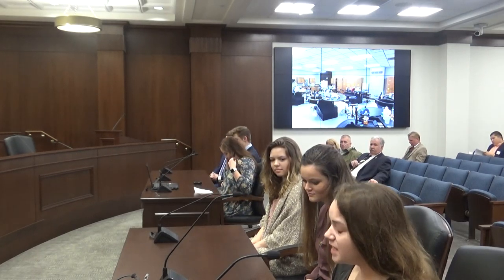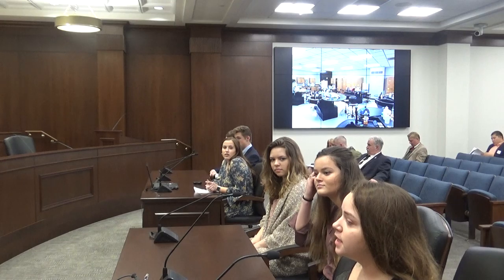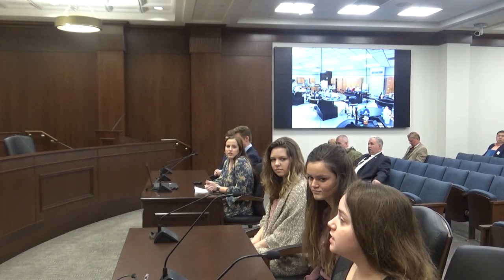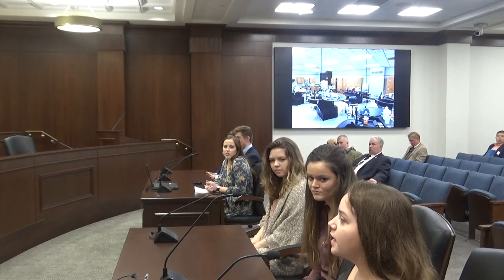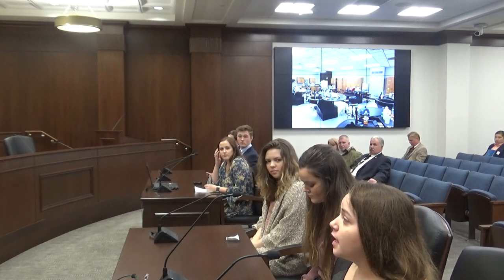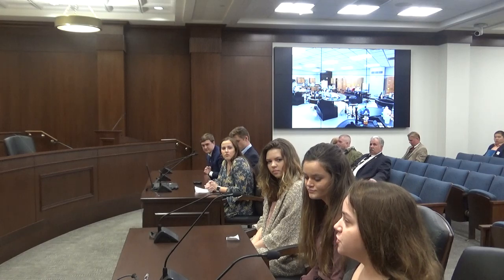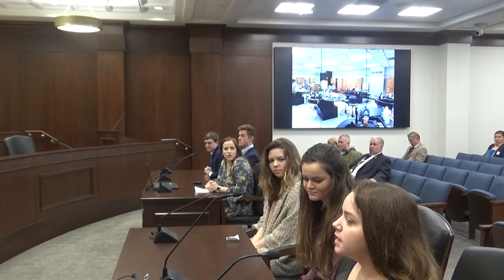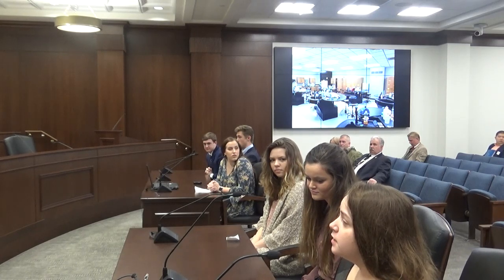LHS BDN - Bio-tech Visits the Capital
LHS BDN Student News - Bio-tech Visits the Capital